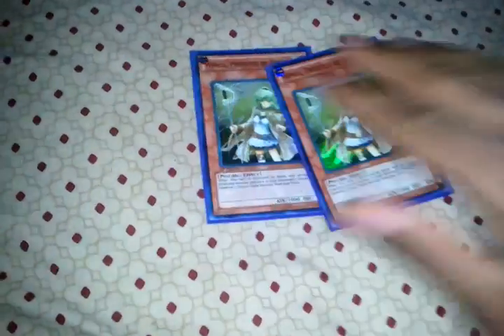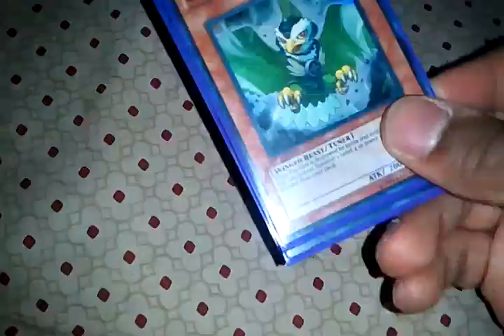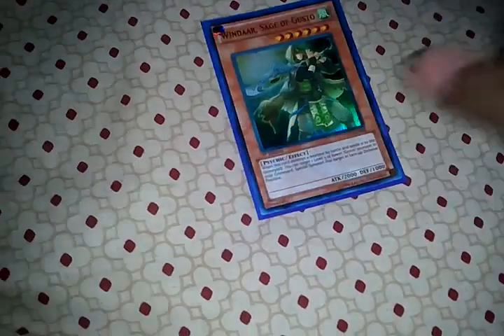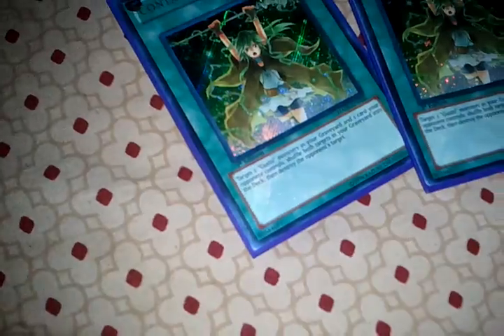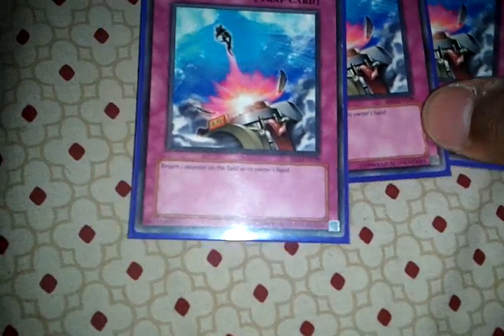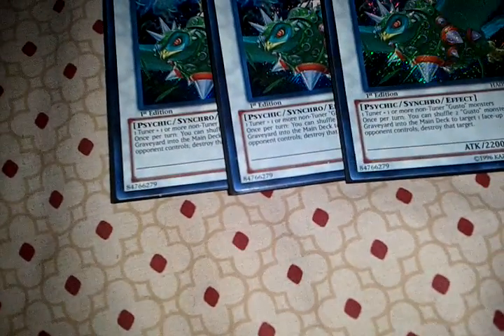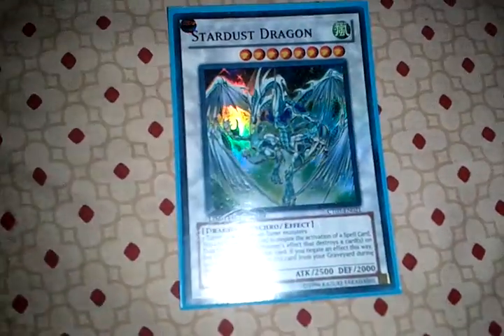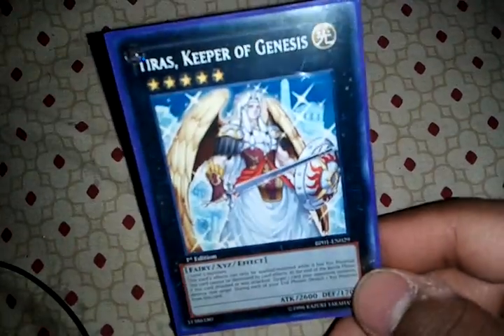Pryer's Gusto Deck Profile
So this is my Gusto build. Unlike many builds, I run purely Gusto monsters in the main deck. I didn't net deck or anything. If anyone has any suggestions for how to make the deck run better, let me know.